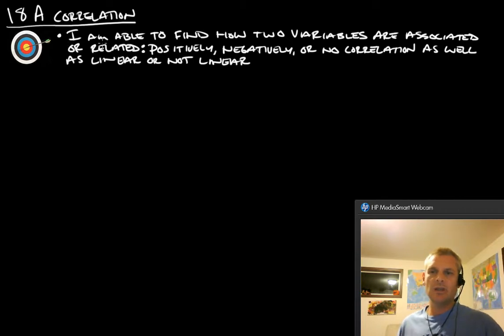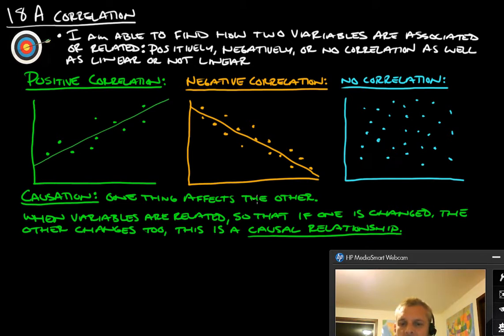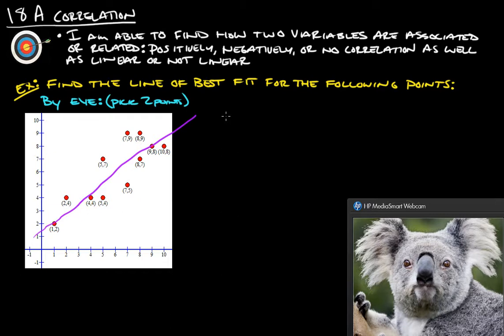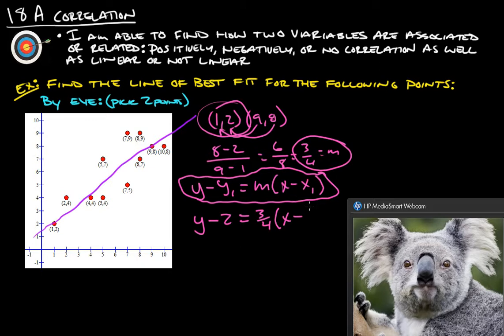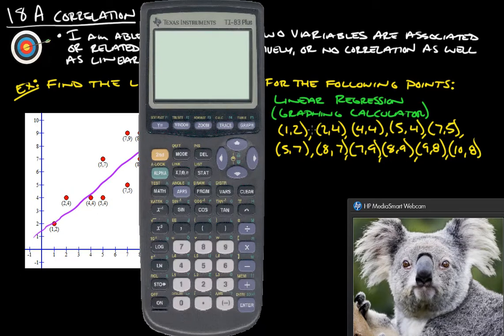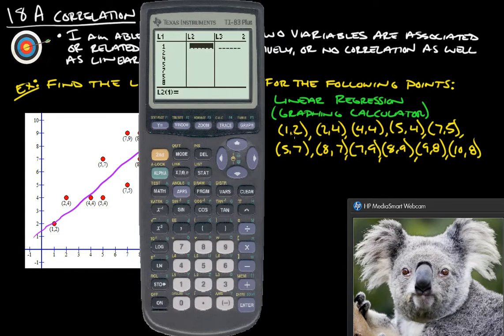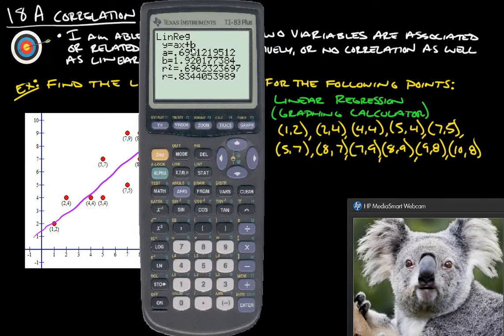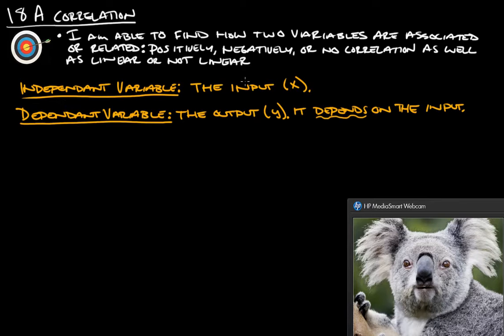18A Correlation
18A Correlation